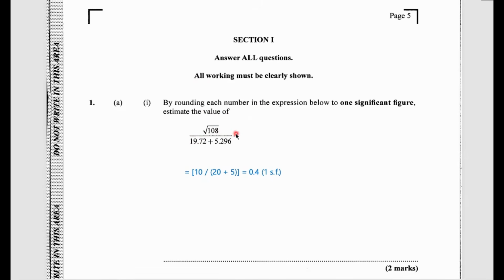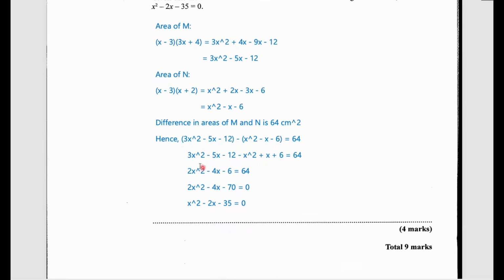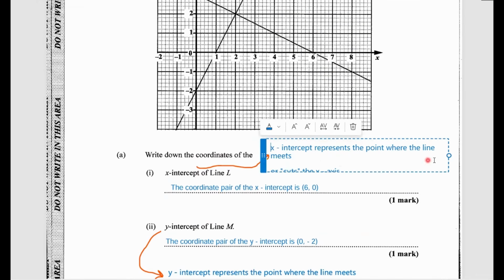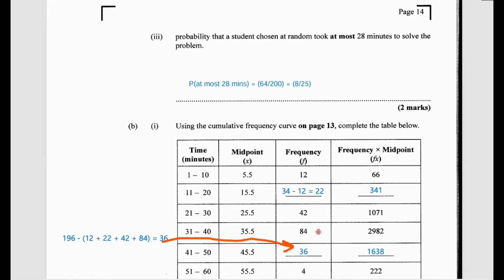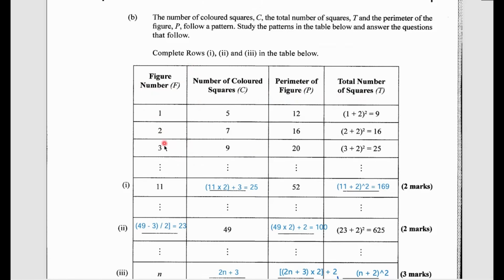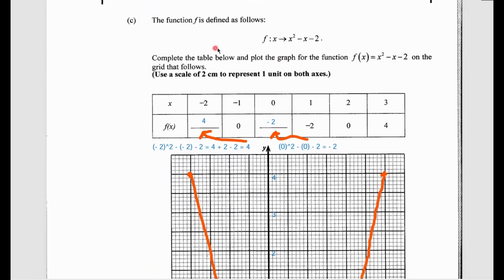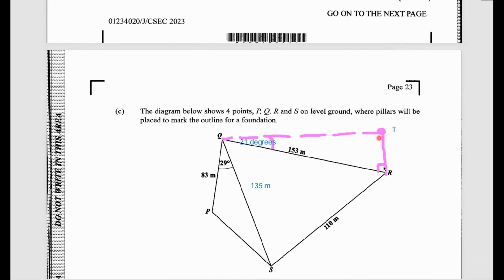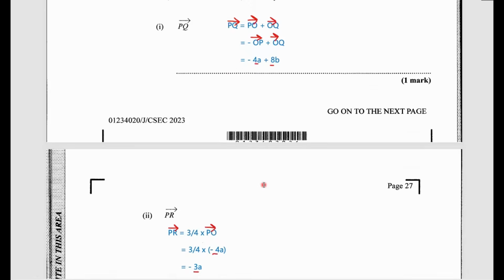Mathematics January 2023 Paper 2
Answer to the January 2023 paper 2 Mathematics exam.
Mathematics is a required subject to obtaining a full certificate.
You can donate to support our desire to help more candidate get the "ONE"